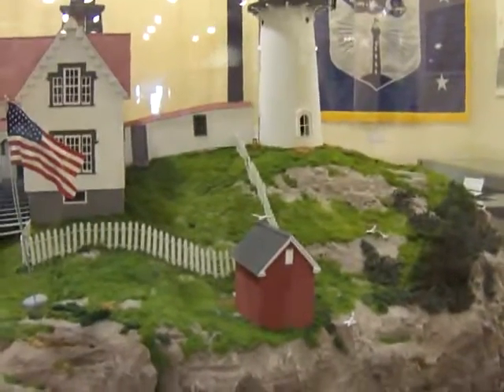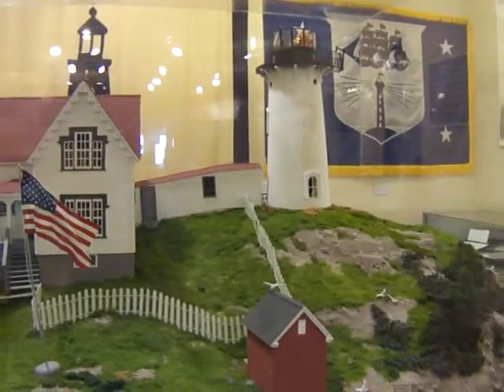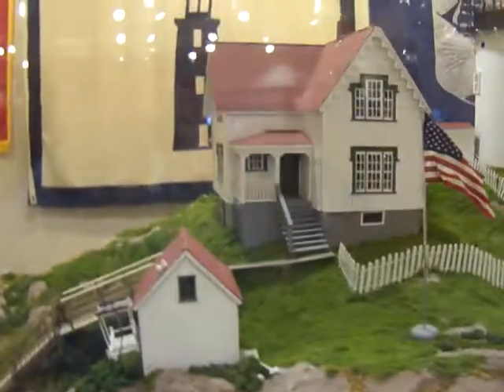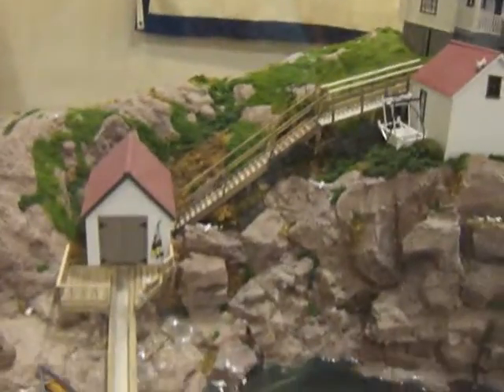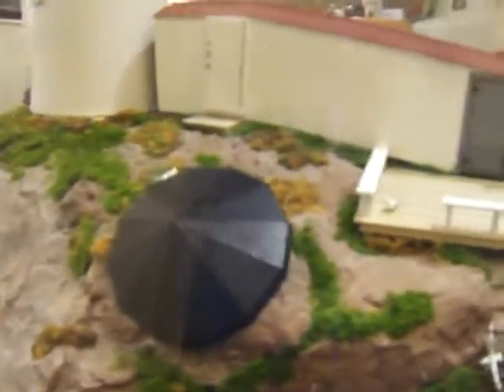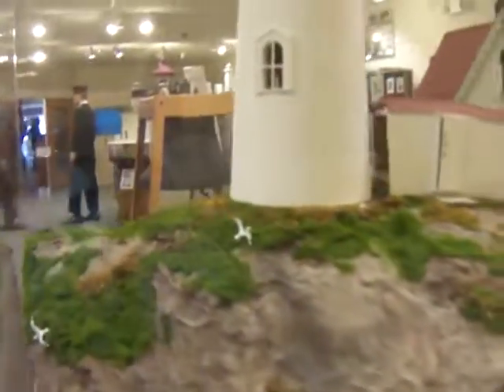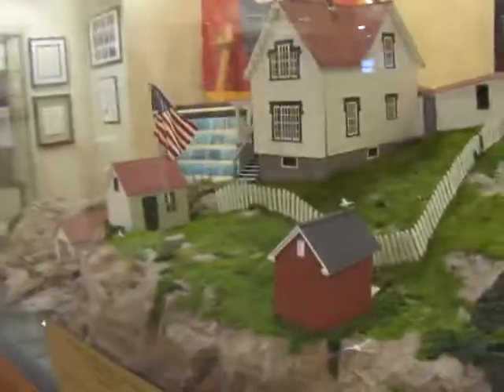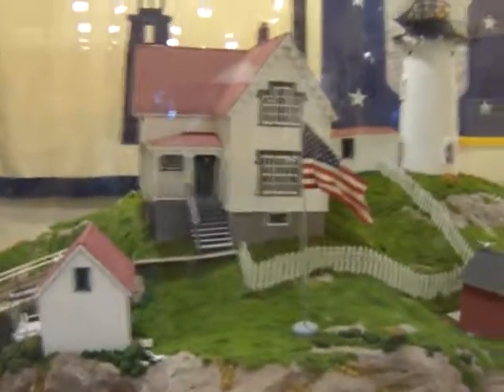Check Out A Light House Setting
Visit the real life lighthouses here in Maine, and visit the gift shops while your there.